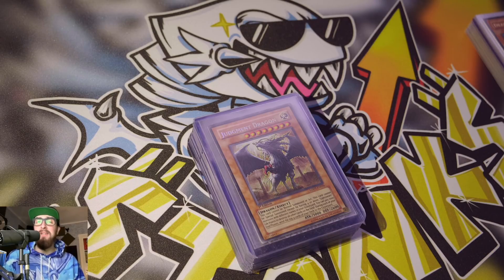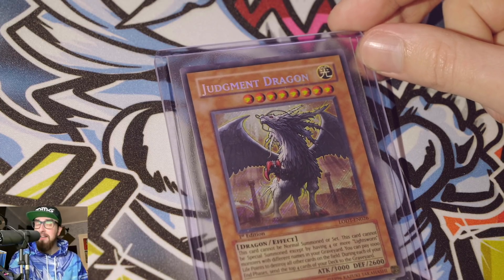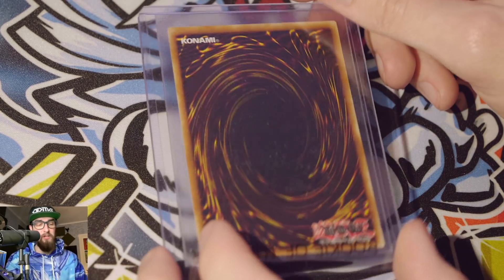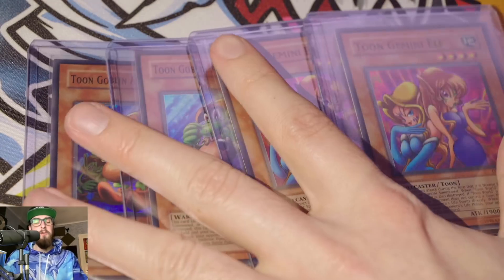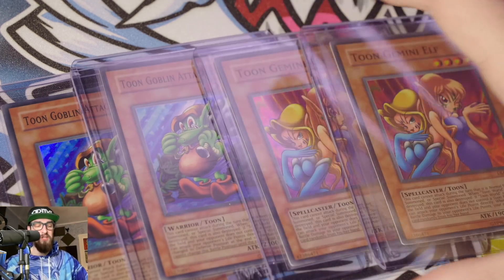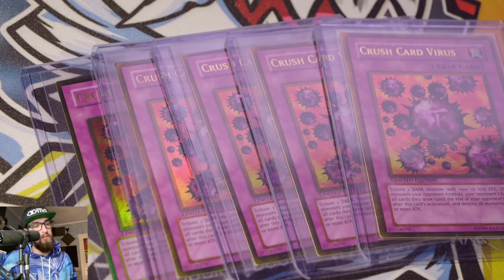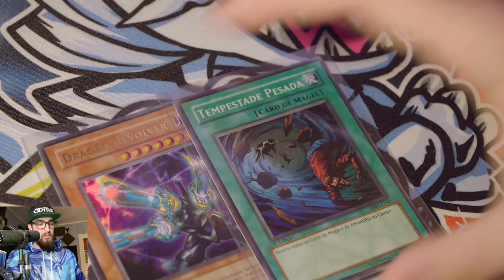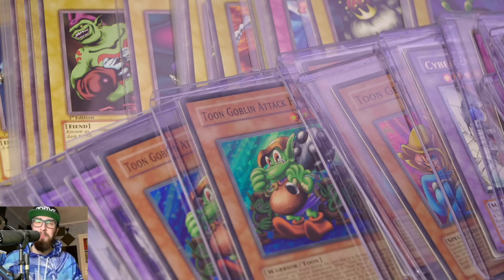I'm Grading THESE YuGiOh Cards (PSA Submission Sometime 2021)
Still need accessories to grade your cards or store your cards?